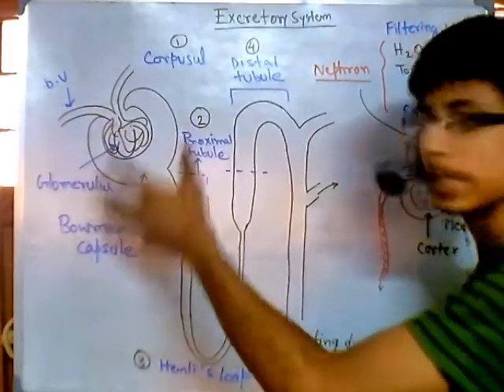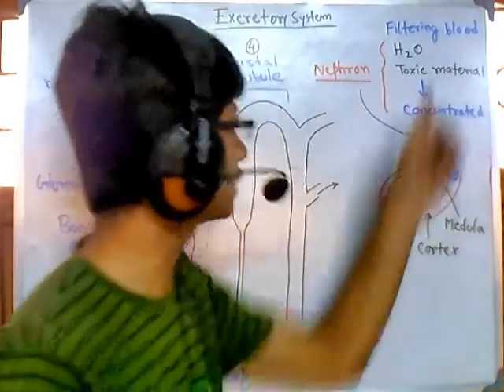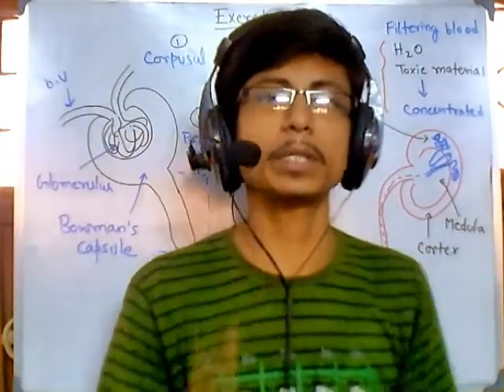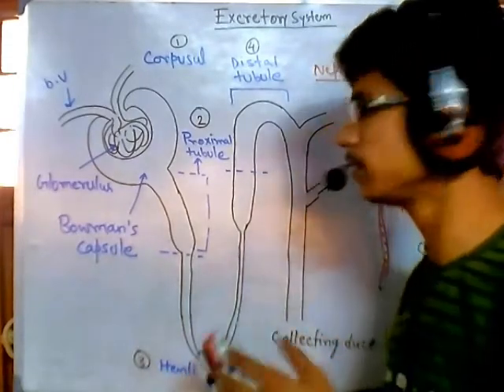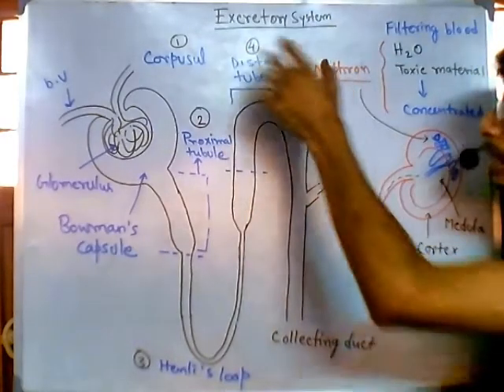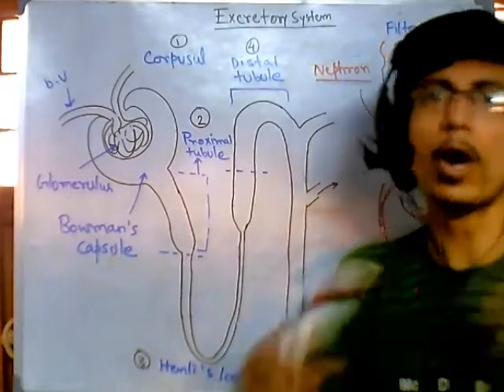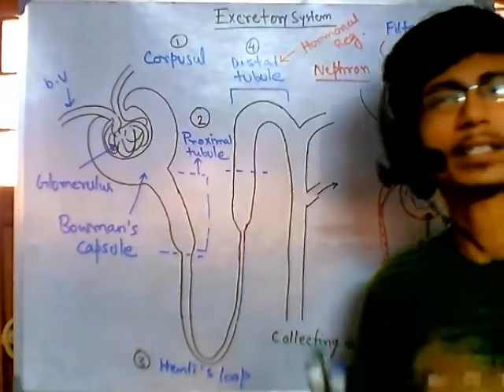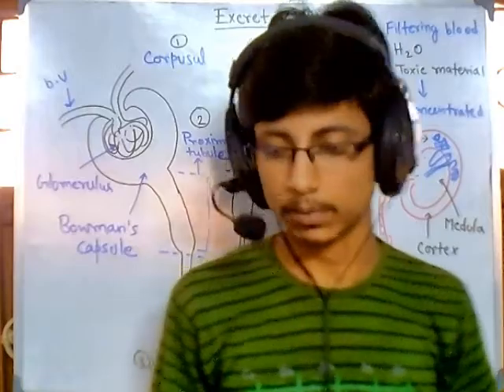Nephron function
This excretory system lecture explains the function of nephron and thus the function of kidney in details.